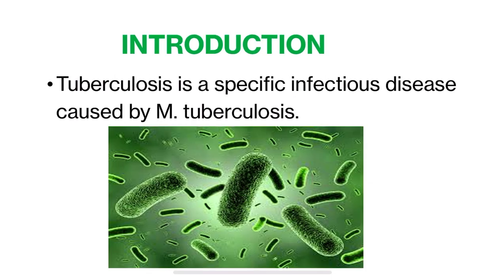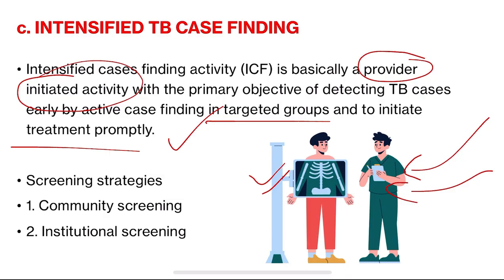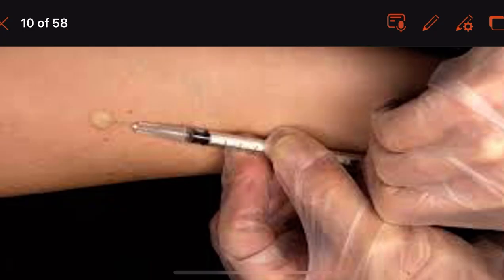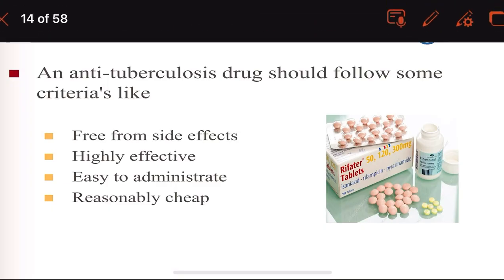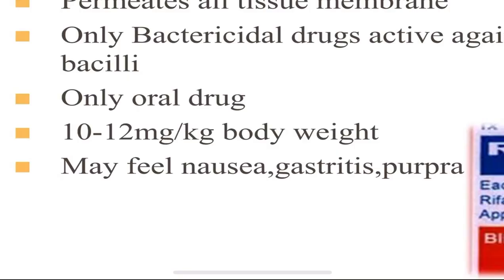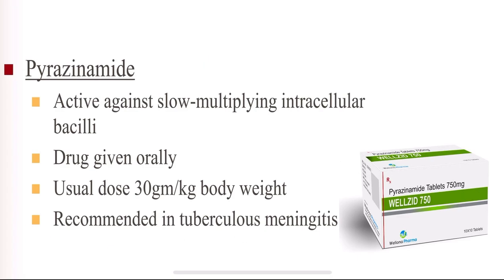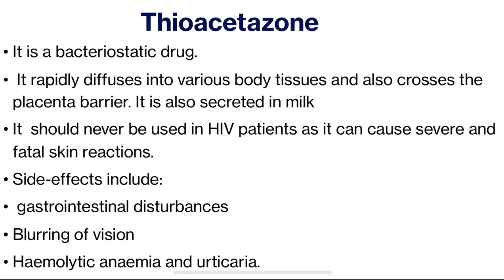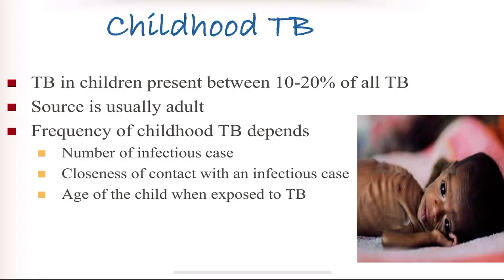TUBERCULOSIS-2[Control of TB, Tuberculin test, Antitubercular drugs ]